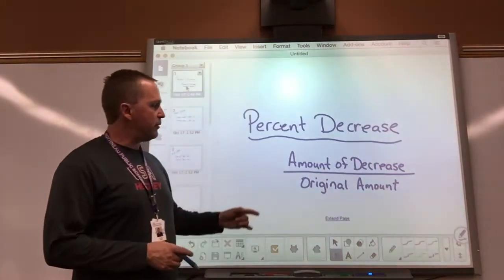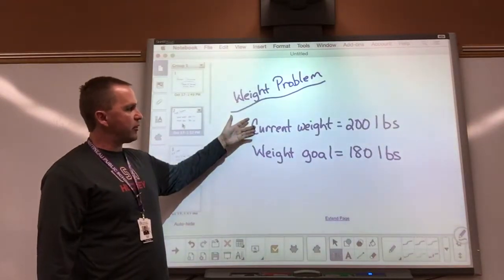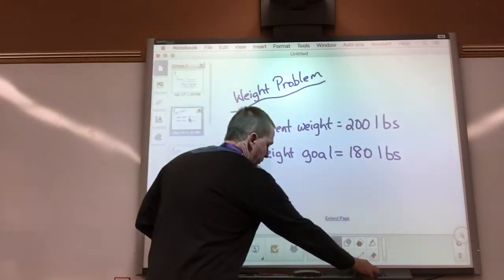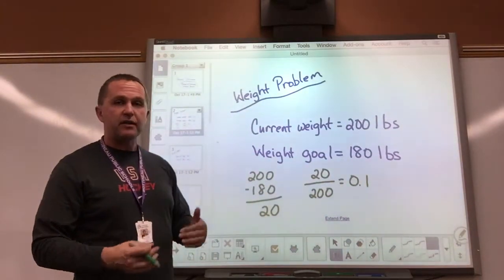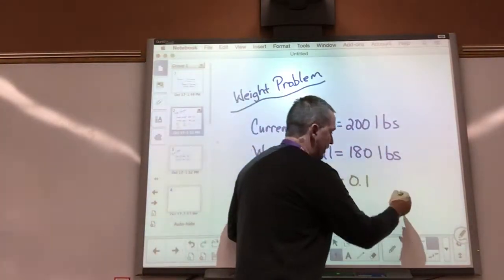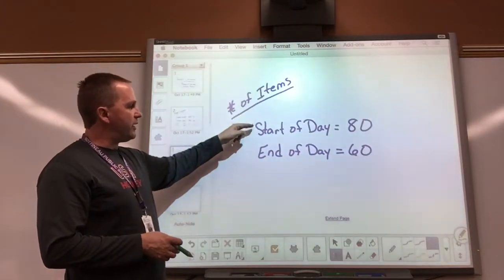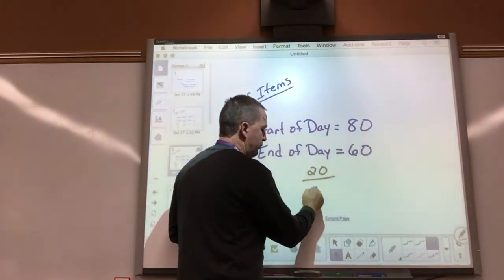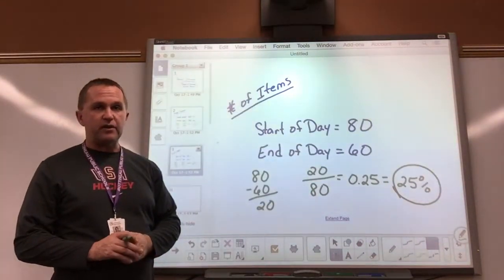Percent Decrease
This is a short video that shows students how to solve a word problem when asked to decrease an amount by a given percent.